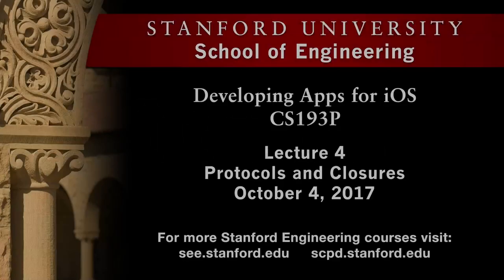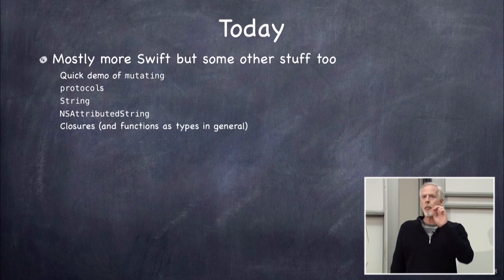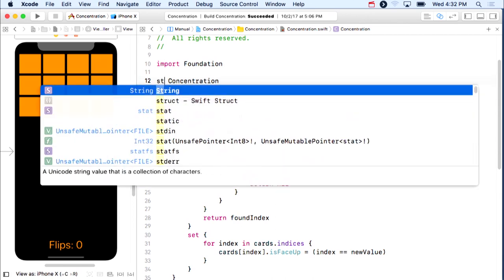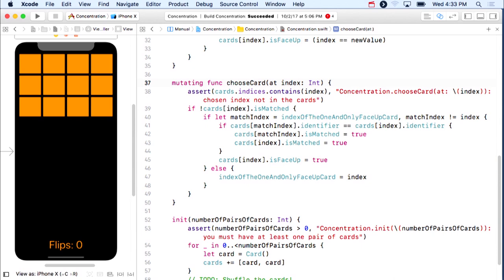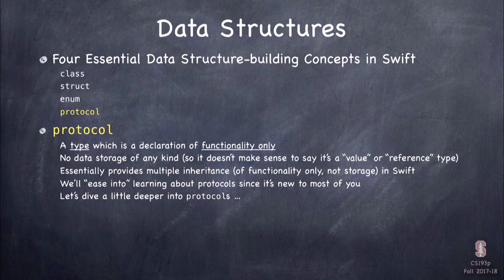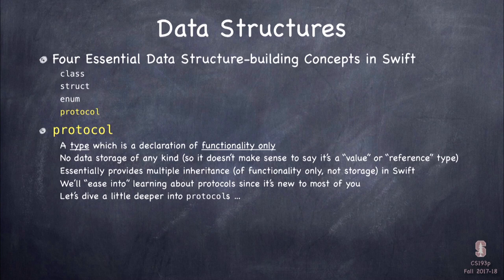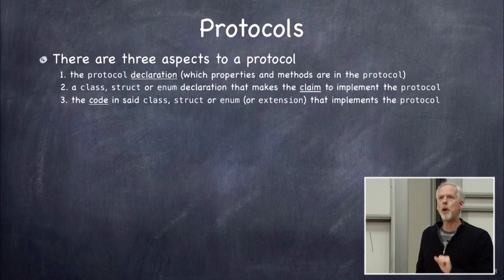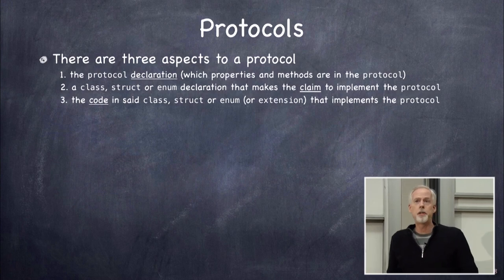Lecture 4 More Swift